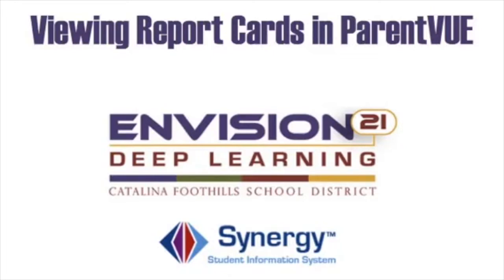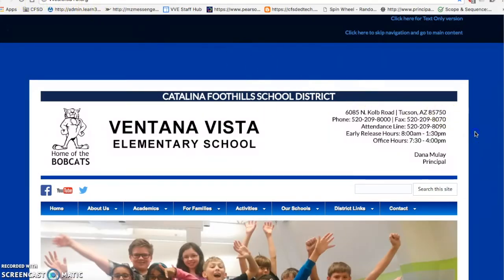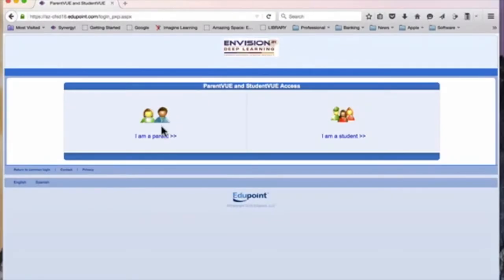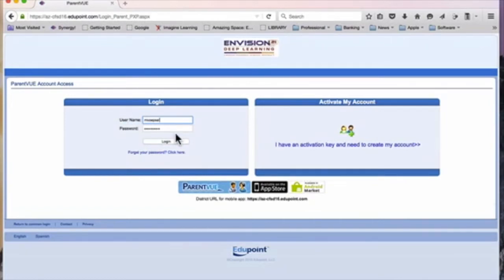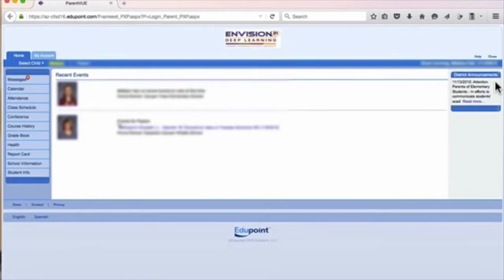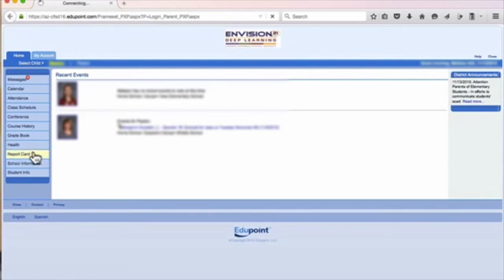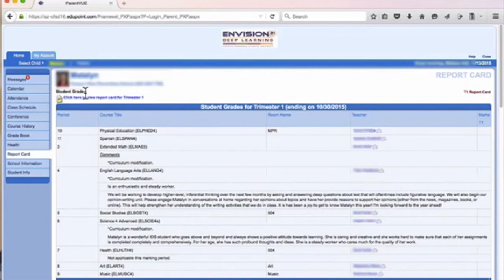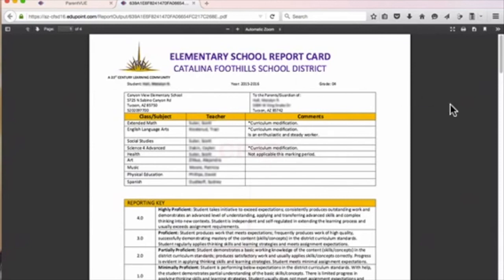Viewing Report Cards in ParentVue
This is a tutorial on how to access your student's report card on ParentVue.